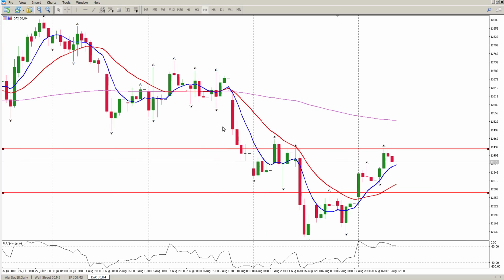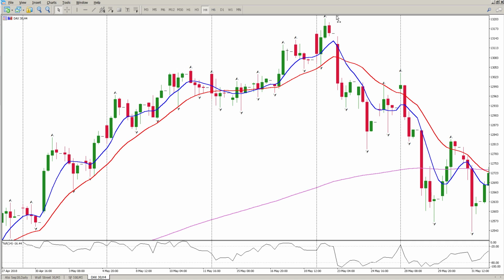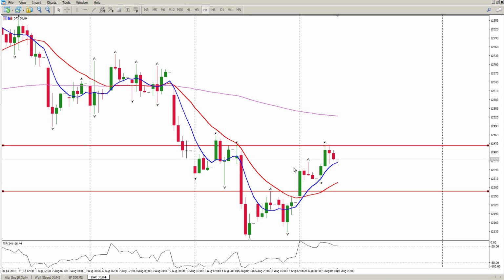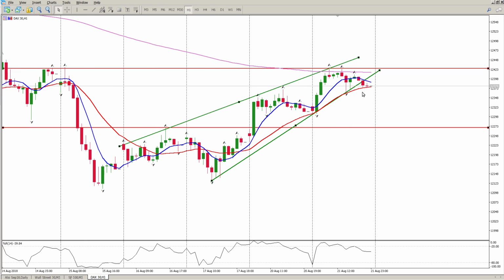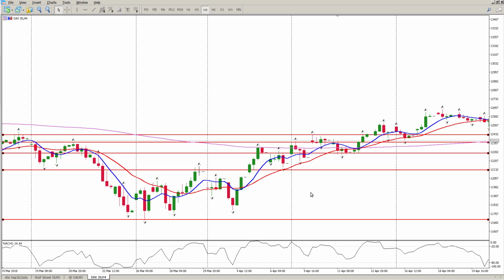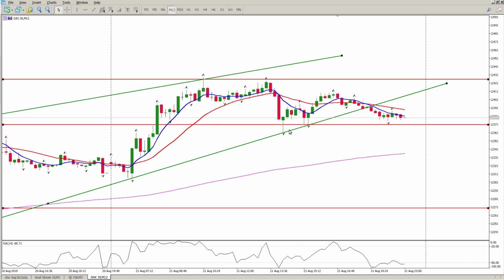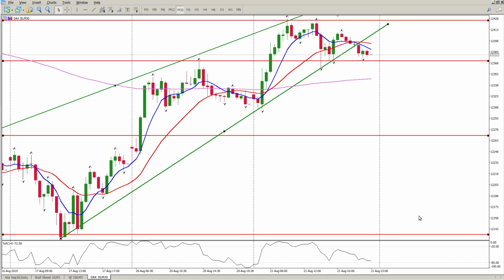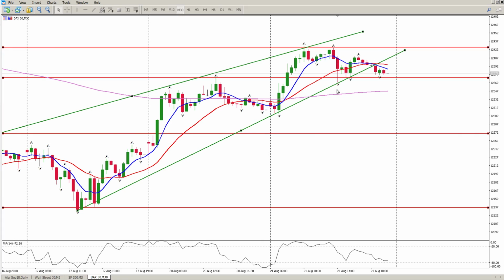How To Trade dax today 22 Aug Simple swing trading strategy